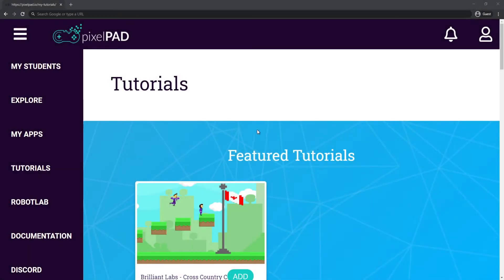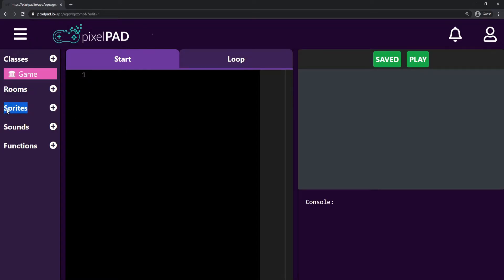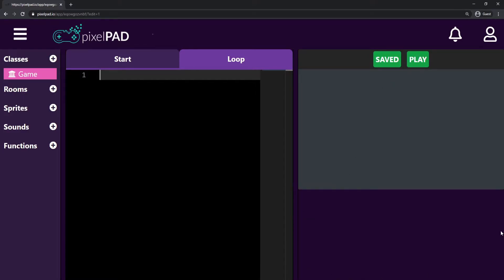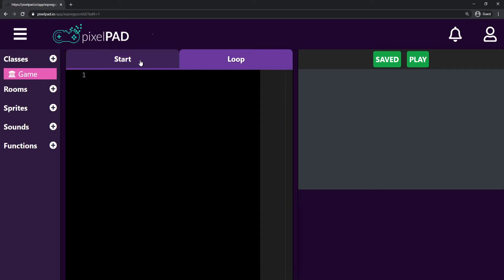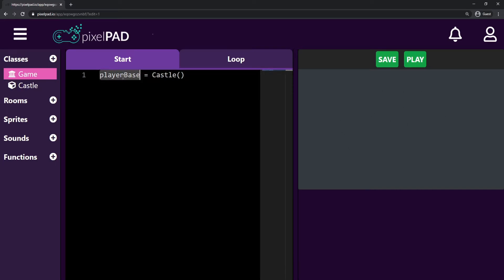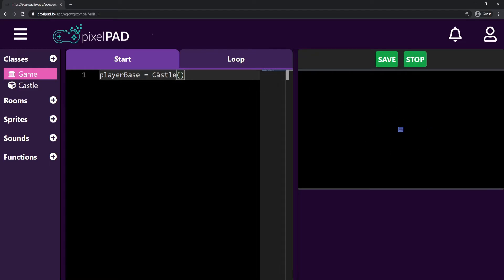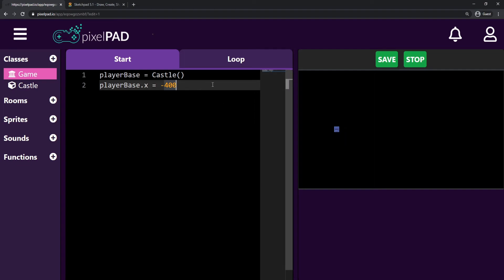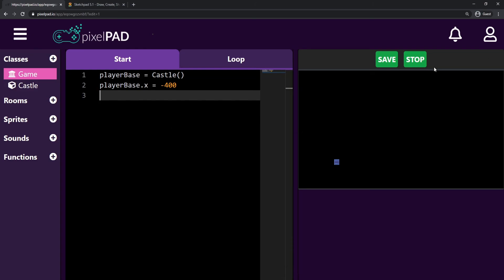PixelPAD Tutorial: Castle Clash #1 - Creating a Castle